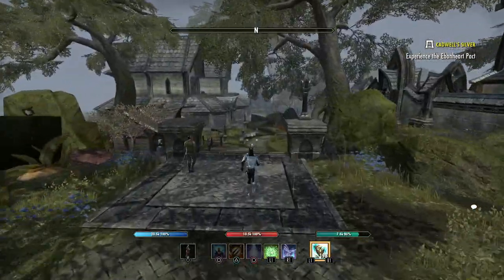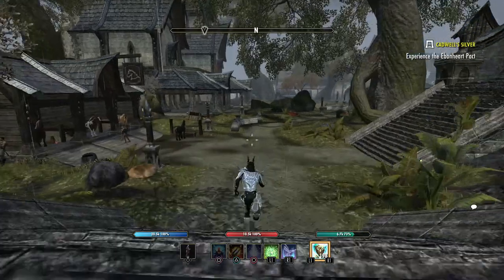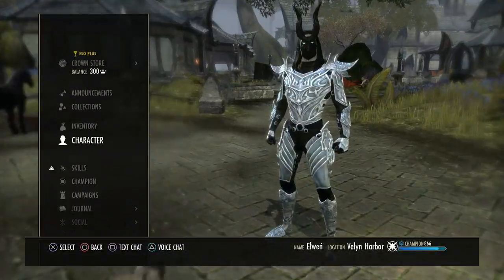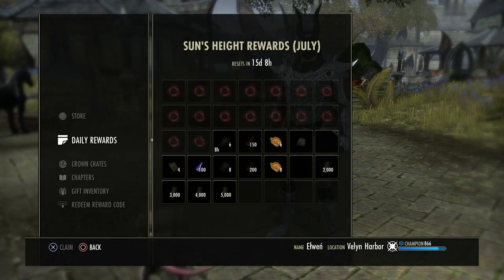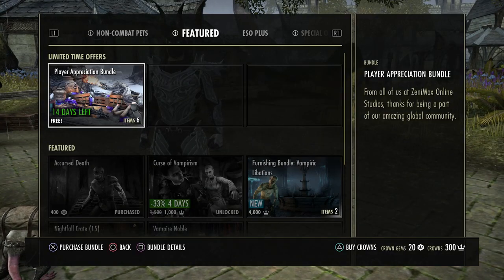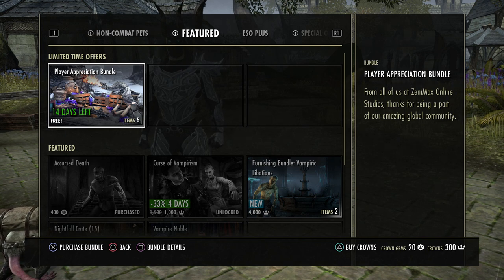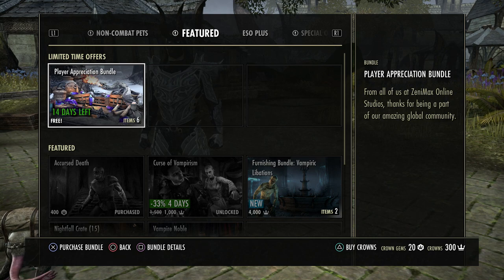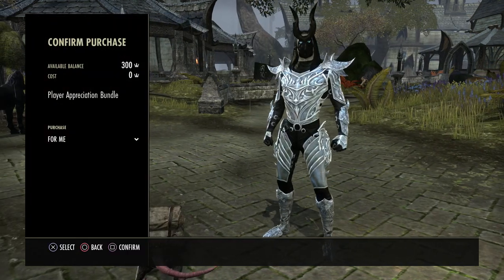🎁FREE CROWN STORE BUNDLE | Elder Scrolls Online